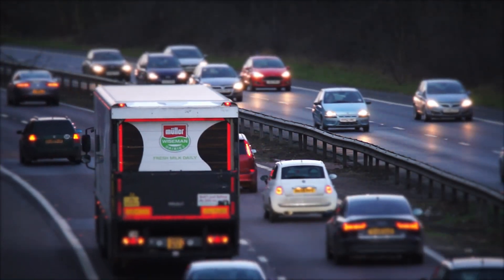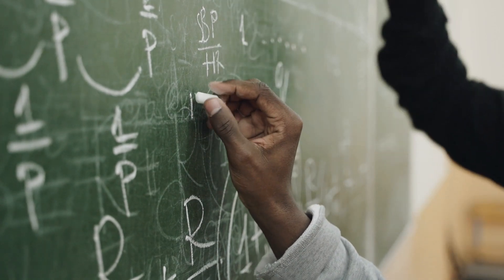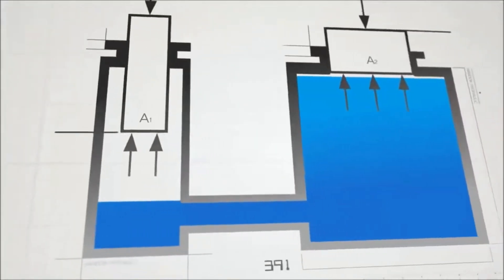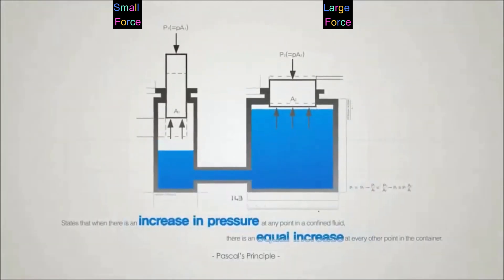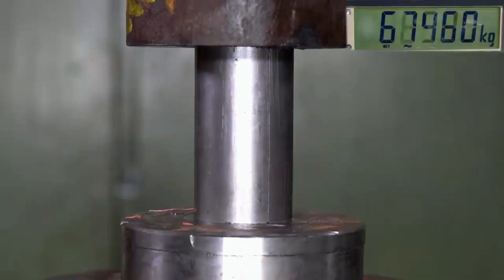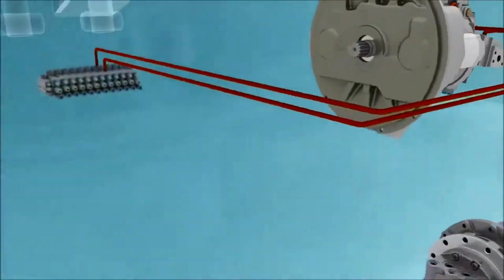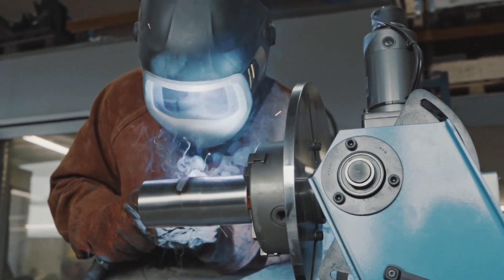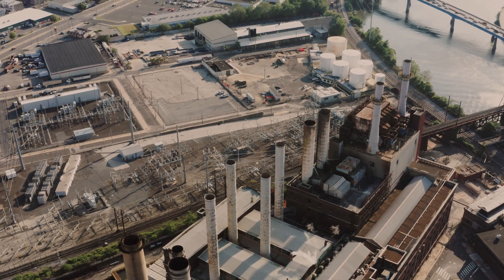Hydraulic Mastery: How Hydraulic Pressure Works || CUBIT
Welcome to our hydraulic world! 🌐 In this video, we dive deep into the workings of hydraulic machines, covering everything from hydraulic presses to jack animations. Gain a comprehensive understanding of hydraulic systems, pumps, and brakes, with real-world examples and insightful explanations. Whether you're a beginner or an enthusiast, this video serves as a guide to understanding and working with hydraulic technology. Don't miss out on the fascinating realm of hydraulic machinery - hit play and explore with us!

1. Hydraulic Machine,
2. Hydraulic Press,
3. Hydraulic Jack Animation,
4. Hydraulics Explained,
5. Hydraulic Pump Working,
6. Hydraulic System,
7. Hydraulic Crusher,
8. Hydraulic Brake System,
9. Hydraulic System Animation,
10. Hydraulic Press Channel,
11. Hydraulic Press Videos,
12. Hydraulic Pump,
13. How to Work Hydraulic System Animation,
14. How to Work Hydraulic Press,
15. Hydraulic Machinery,

*CUBIT:* We Deliver Our Experience!